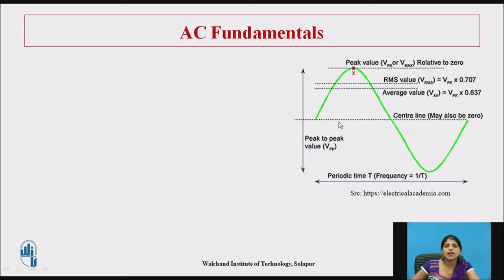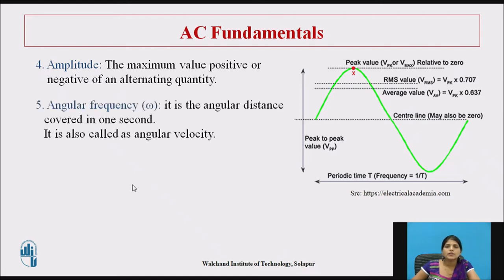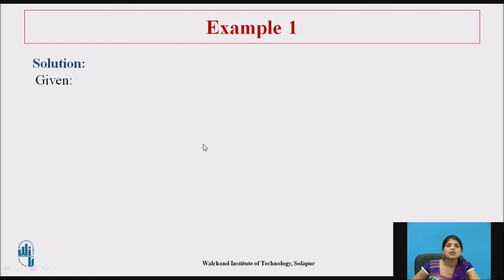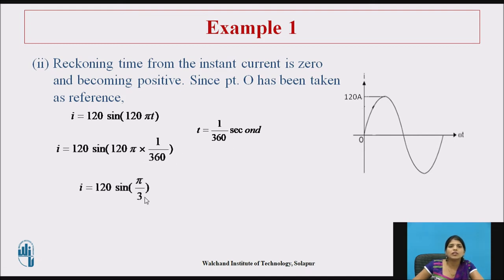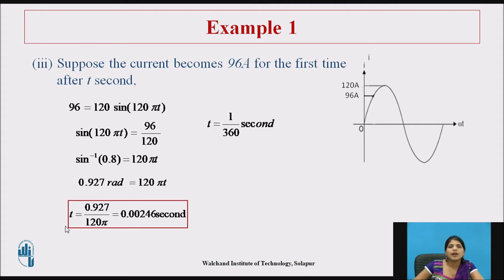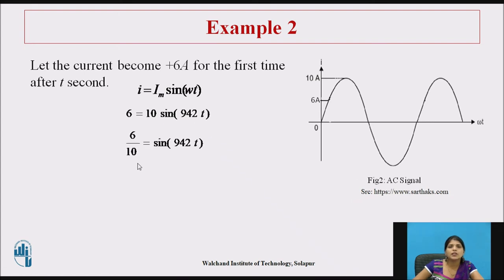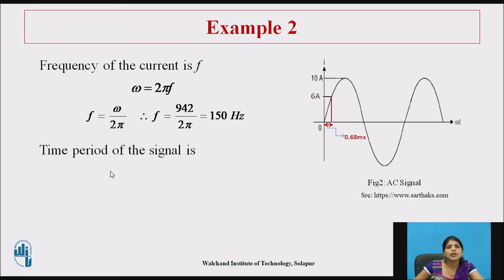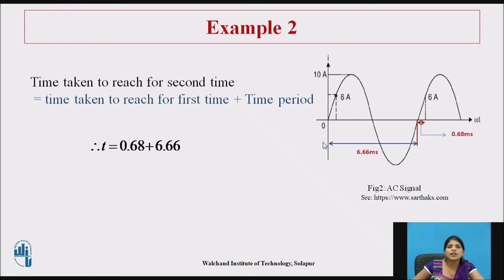Numerical on AC Fundamentals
Ms. Priyanka Bidla
Assistant Professor